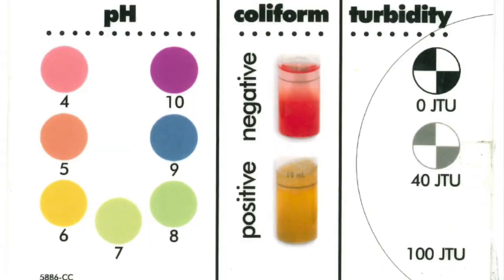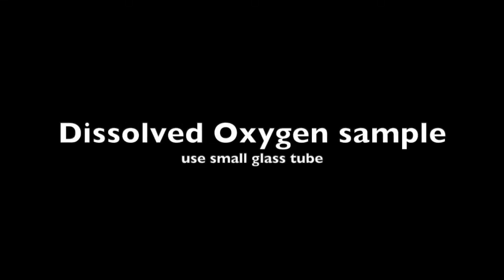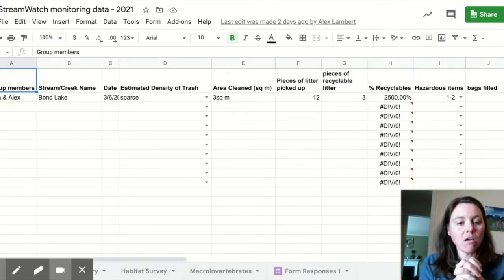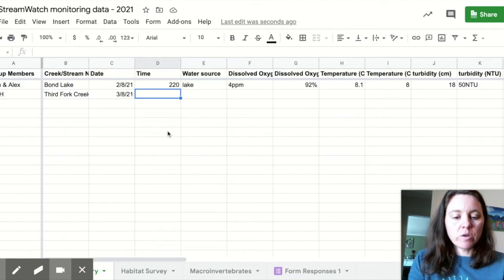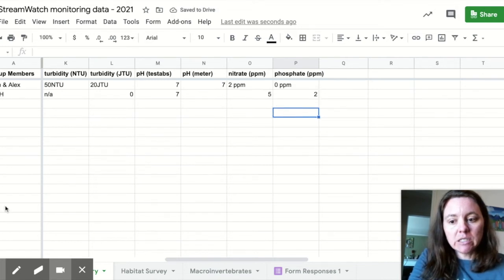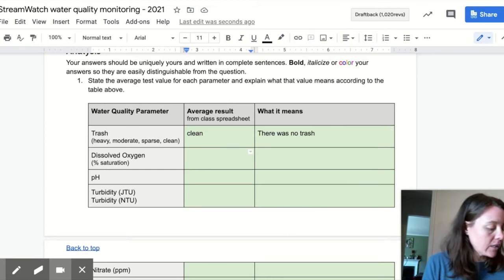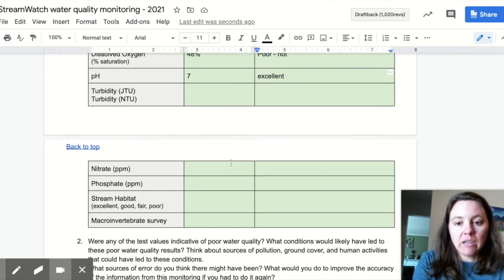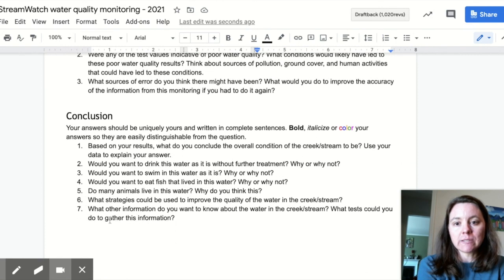Water Quality Testing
A step-by-step walk through of the water chemistry tests for the Stream Watch water quality monitoring procedure.